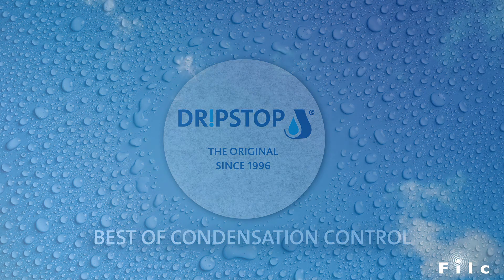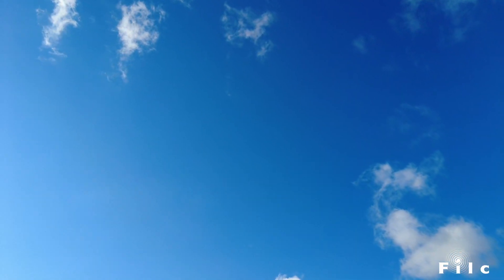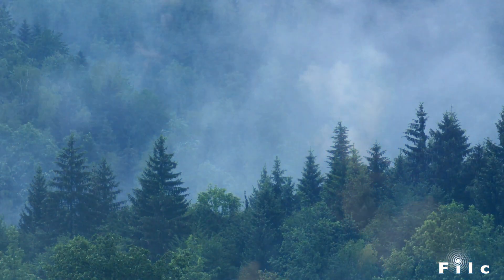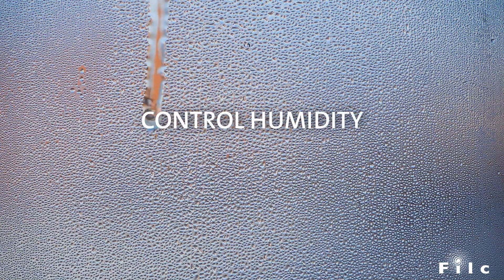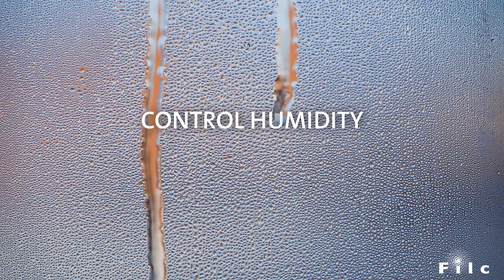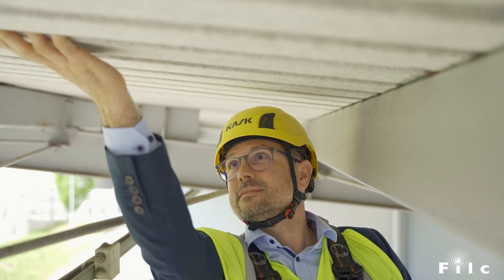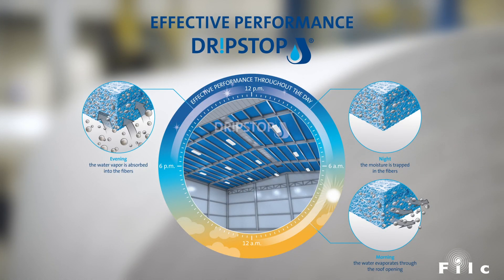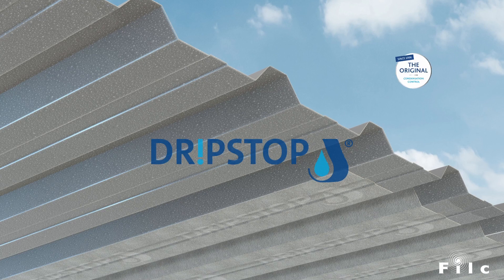Dripstop® – Best of condensation control with the innovative high-tech membrane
Learn more about Dripstop® and the benefits of Dripstop® – the best of condensation control.
We are always surrounded by humidity, even if we can’t see it. When humidity increases and temperatures drop, water trapped in the air condenses to form water droplets. Water deposited on surfaces can then drip down and cause permanent damage. We cannot prevent changes in humidity, but we can prevent negative consequences, especially in buildings with uninsulated roofs. There are many situations where condensation damage can occur.
Our solution is an effective, safe, and efficient condensation control membrane based on a high-tech nonwoven fabric. High-quality raw materials with a high recycled content combined with sophisticated production technologies, smart process design and expertly refined finishing enable us to meet the highest quality standards. As condensation control pioneers, our innovations have led the market since 1996. Dripstop the Original.